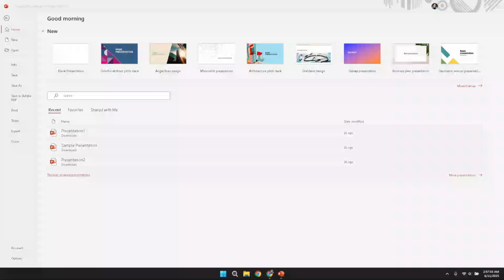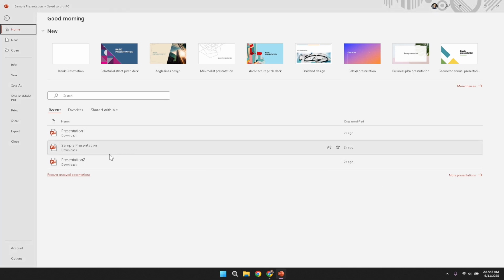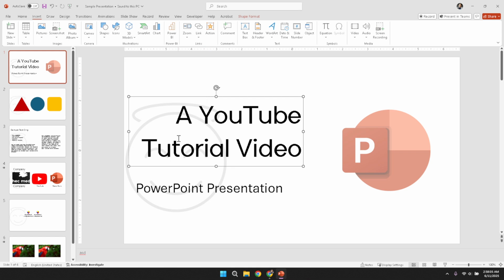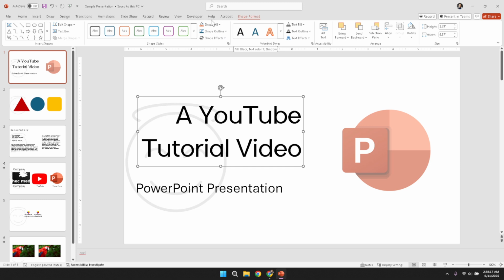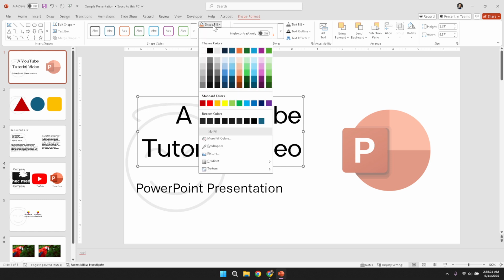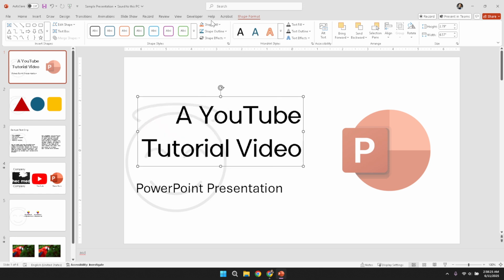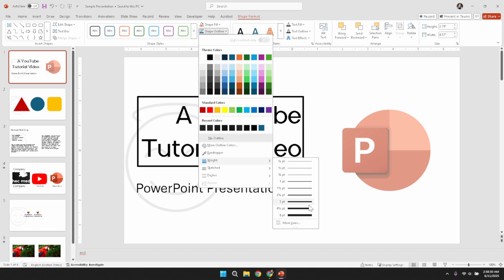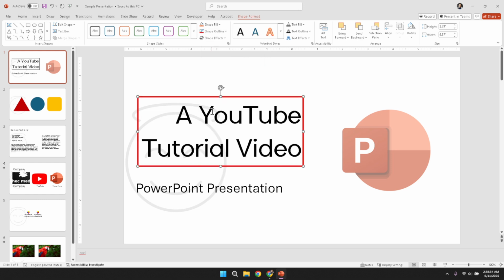How To Put A Red Box Around Text In Powerpoint (Ppt) (Full 2025 Guide)